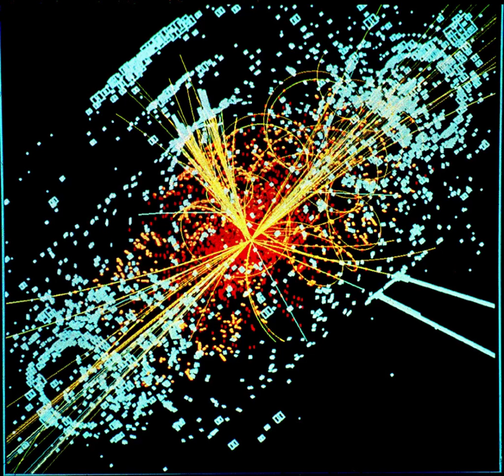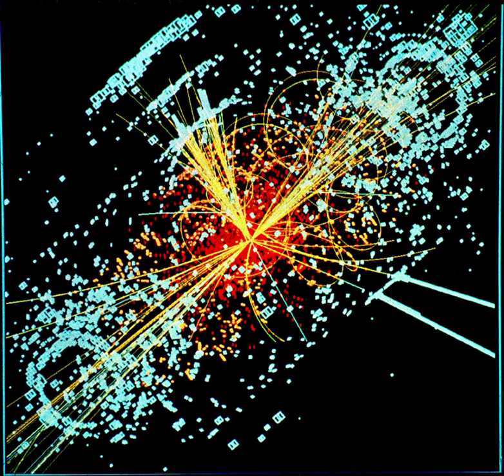Grand Unified Theories | Wikipedia audio article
00:02:18 1 History
00:03:11 2 Motivation
00:05:05 3 Unification of matter particles
00:05:16 3.1 SU(5)
00:07:29 3.2 SO(10)
00:09:50 3.3 Extended Grand Unified Theories
00:11:18 3.4 Symplectic groups and quaternion representations
00:17:08 3.5 Octonion representations
00:18:44 3.6 Beyond Lie groups
00:19:18 4 Unification of forces and the role of supersymmetry
00:21:16 5 Neutrino masses
00:21:56 6 Proposed theories
00:25:03 7 Ingredients
00:25:55 8 Current status
00:27:38 9 See also

- Socrates

SUMMARY
A Grand Unified Theory (GUT) is a model in particle physics in which, at high energy, the three gauge interactions of the Standard Model which define the electromagnetic, weak, and strong interactions, or forces, are merged into one single force. This unified interaction is characterized by one larger gauge symmetry and thus several force carriers, but one unified coupling constant. If Grand Unification is realized in nature, there is the possibility of a grand unification epoch in the early universe in which the fundamental forces are not yet distinct.
Models that do not unify all interactions using one simple group as the gauge symmetry, but do so using semisimple groups, can exhibit similar properties and are sometimes referred to as Grand Unified Theories as well.
Unifying gravity with the other three interactions would provide a theory of everything (TOE), rather than a GUT. Nevertheless, GUTs are often seen as an intermediate step towards a TOE.
The novel particles predicted by GUT models are expected to have masses around the GUT scale—just a few orders of magnitude below the Planck scale—and so will be well beyond the reach of any foreseen particle collider experiments. Therefore, the particles predicted by GUT models will be unable to be observed directly and instead the effects of grand unification might be detected through indirect observations such as proton decay, electric dipole moments of elementary particles, or the properties of neutrinos. Some GUTs, such as the Pati-Salam model, predict the existence of magnetic monopoles.
GUT models which aim to be completely realistic are quite complicated, even compared to the Standard Model, because they need to introduce additional fields and interactions, or even additional dimensions of space. The main reason for this complexity lies in the difficulty of reproducing the observed fermion masses and mixing angles which may be related to an existence of some additional family symmetries beyond the conventional GUT models. Due to this difficulty, and due to the lack of any observed effect of grand unification so far, there is no generally accepted GUT model.